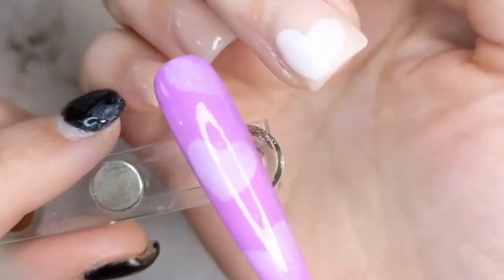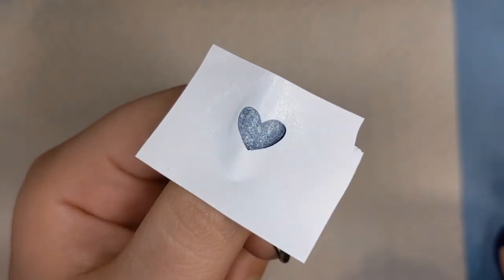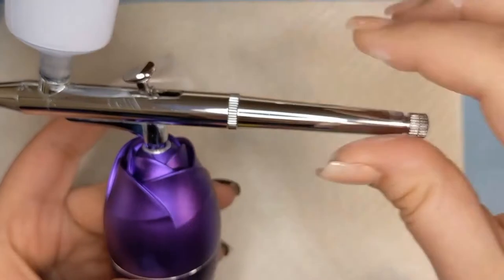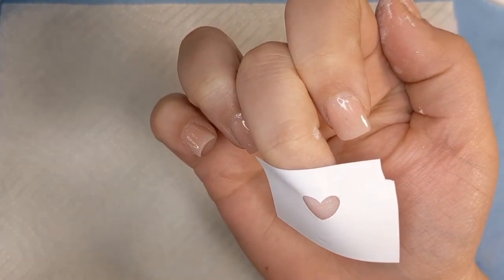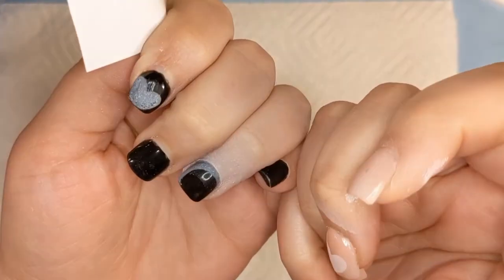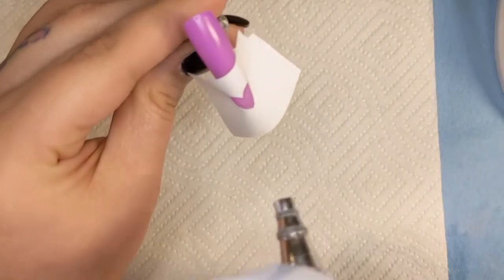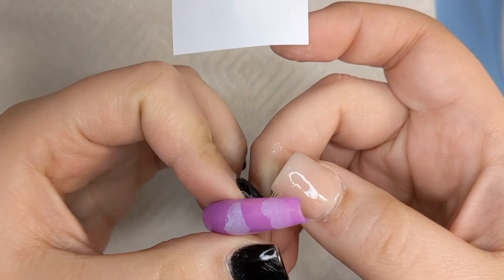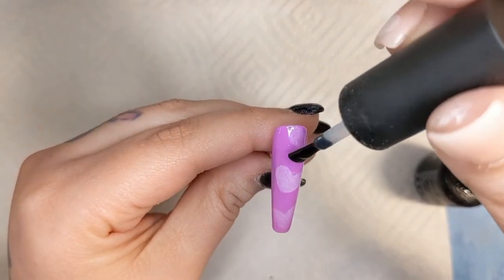Airbrush Nails Valentines Hearts | Lets play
Hello Beauty Crew! In Today's video we are playing around with an AIRBRUSH MACHINE!!! Yeee  I am so ready and excited! This was pre-recorded before the move but I am almost ready to give you all a tour of the new nail room!! Maybe the next video we shall see!

Similar airbrush
Acrylic Paints - Target